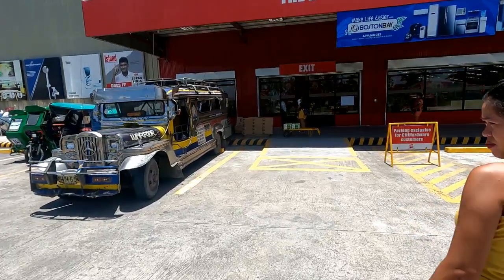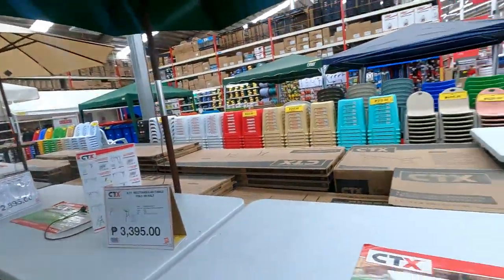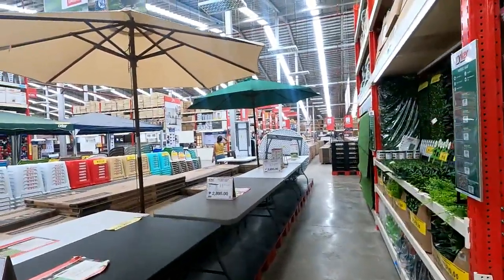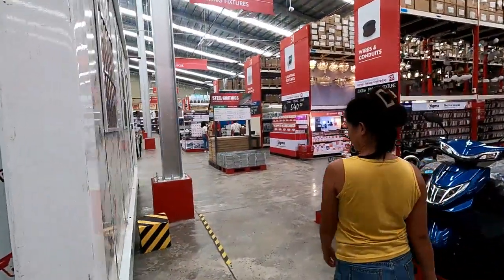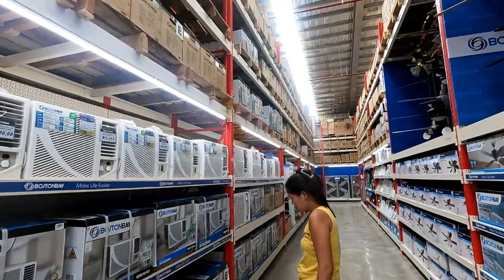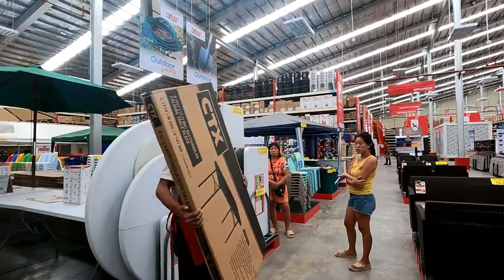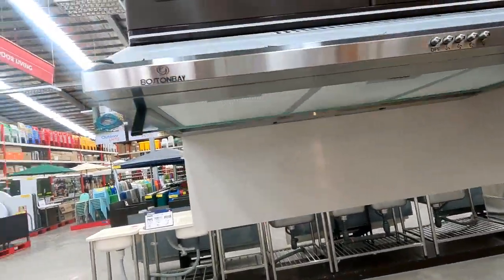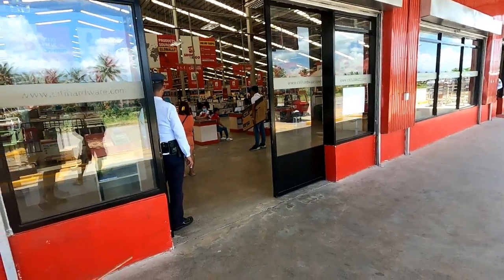City Hardware For All Your DIY Needs Naga City Camarines Sur Philippines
City hardware, a great place for all your DIY needs. We took Mel's mom to buy a table, she also bought 2 stools, great value for money, very very cheap.
👉 You can send us a coffee through SUPER THANKS! below all our videos
👉 WE ARE NOW ON RUMBLE  abritinthephilippines
CAMARINES SUR